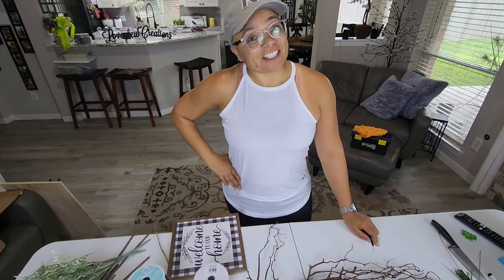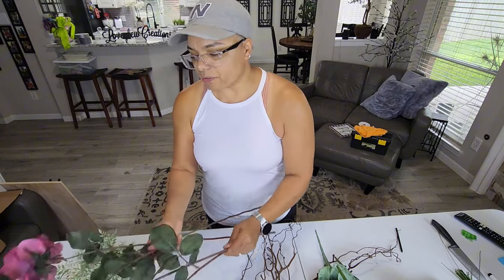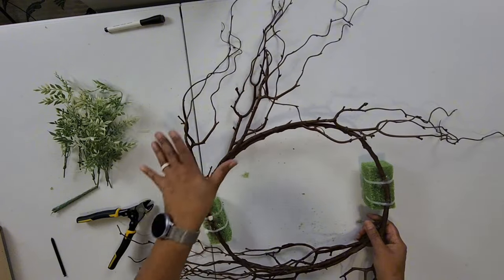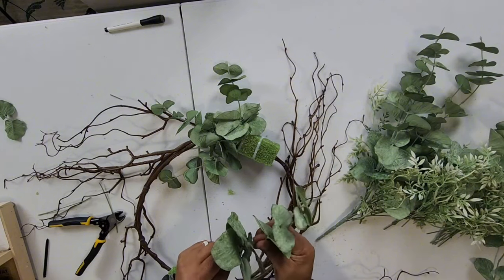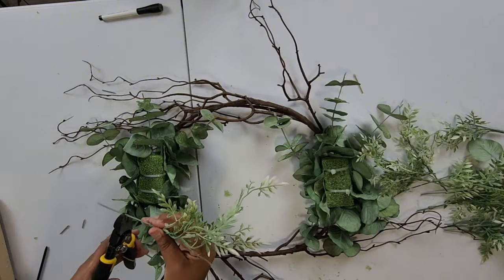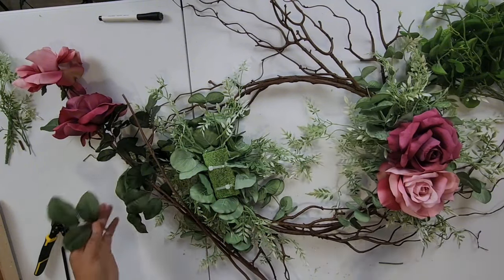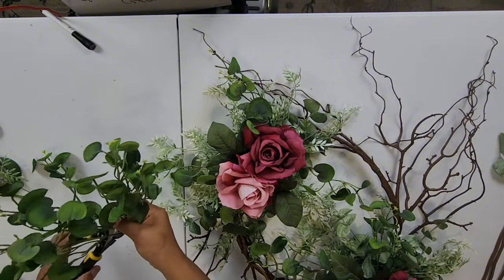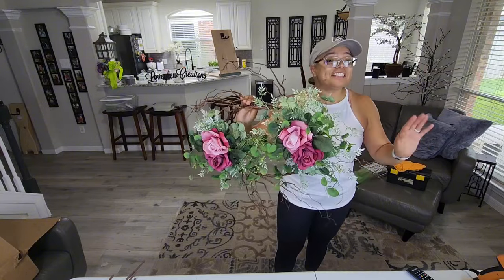Make this Spring Grapevine Wreath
This tutorial shows you how to create a beautiful Rustic Grapevine Wreath using a twigged grapevine base, roses, eucalyptus, and ficus greenery.

Twigged Grapevine: Hobby Lobby
Roses and Greenery: Michaels

My Wreath Making Tools:
Gorilla Glue Sticks
Surebonder Hot Glue Skillet
Wire Cutters
EZ Bow Maker
Mini Handheld Vacuum
Rotary Cutter
Cutting Mat
Fiskar Scissors